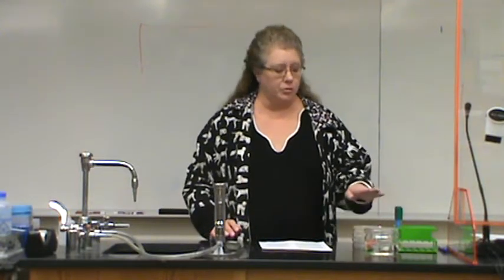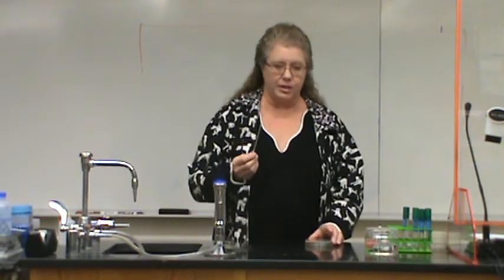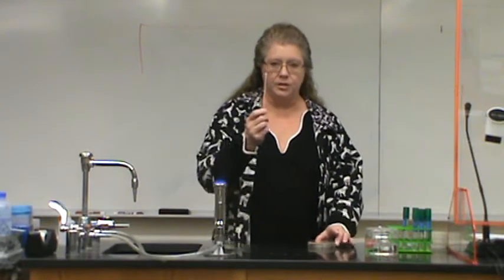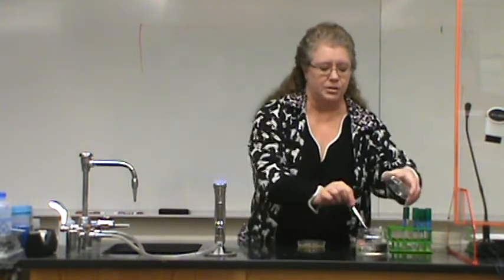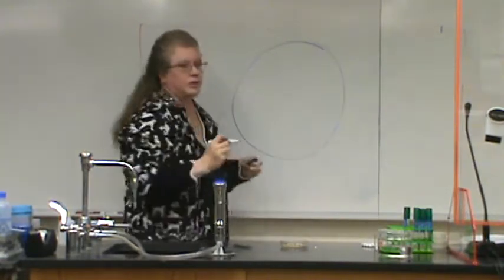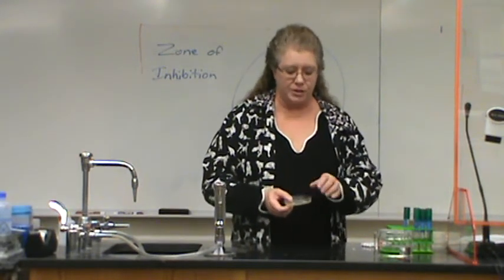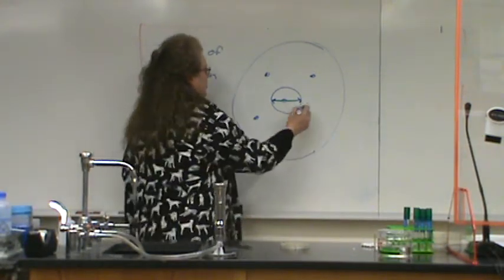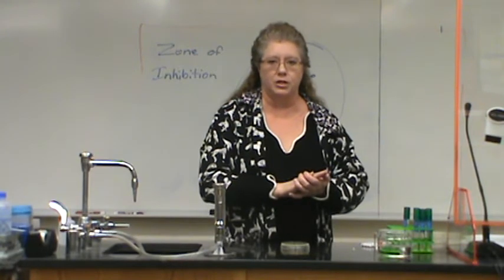The Kirby Bauer Method